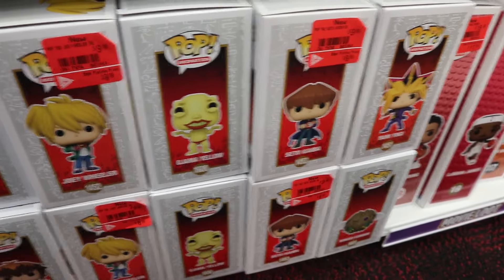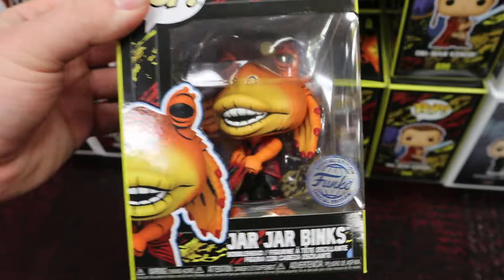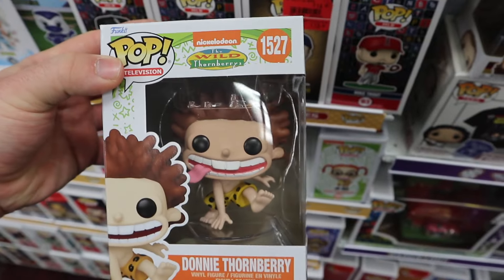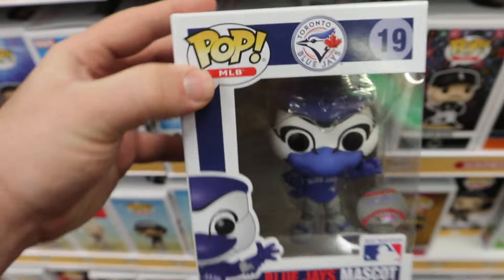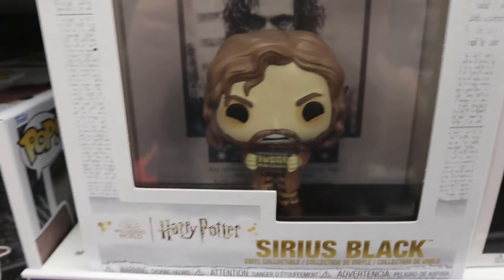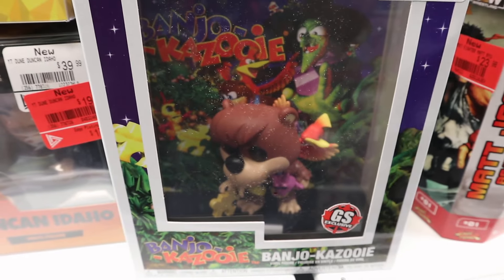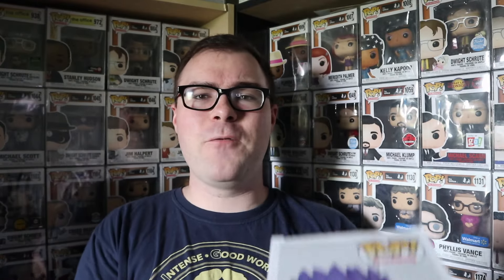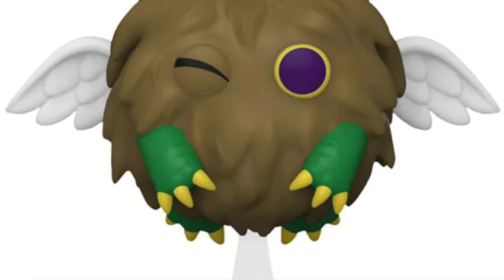I HID This So No One Could Get It! (Funko Pop Hunting)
In Today's Video, DK Wrestler goes Funko Pop Hunting, and even buys something he hid in a store.